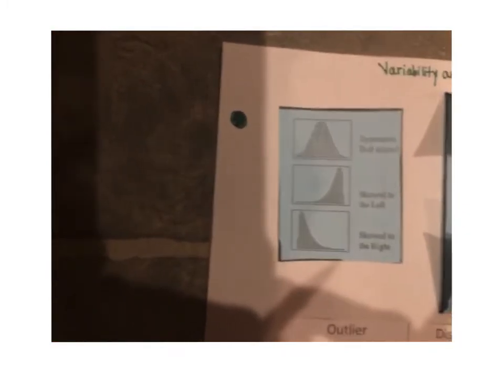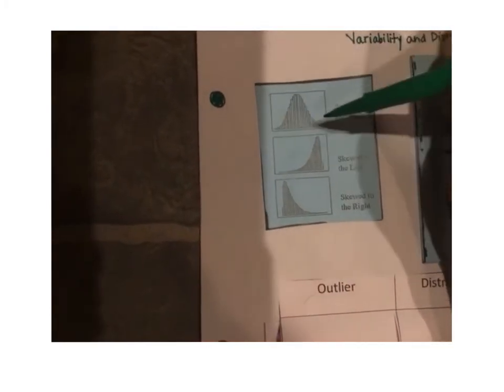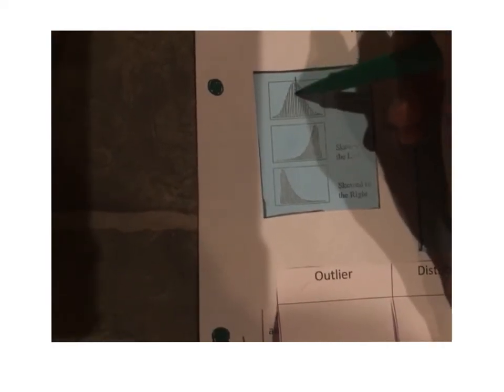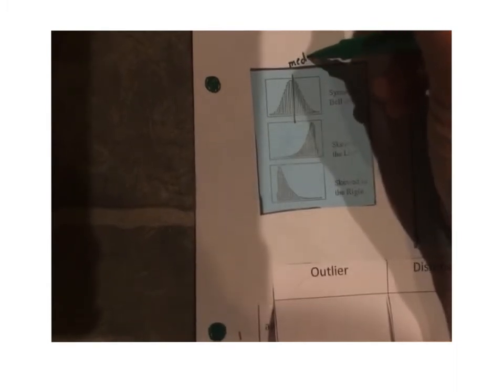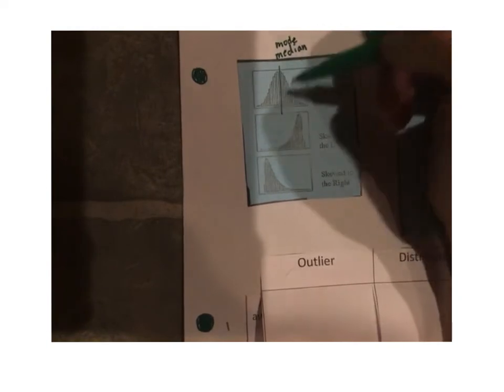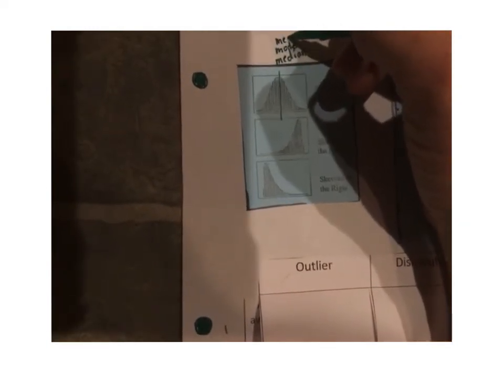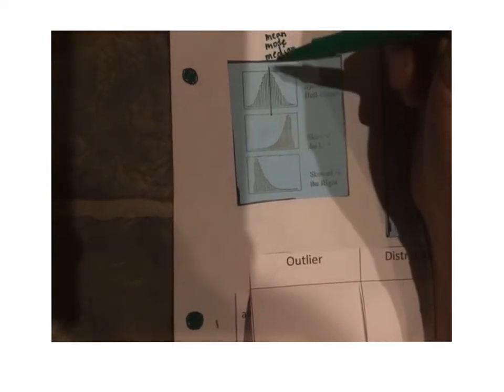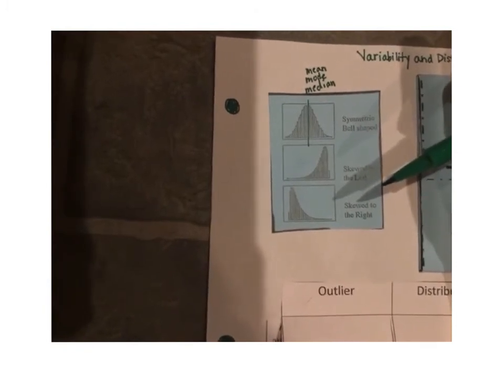1.5 INB notes